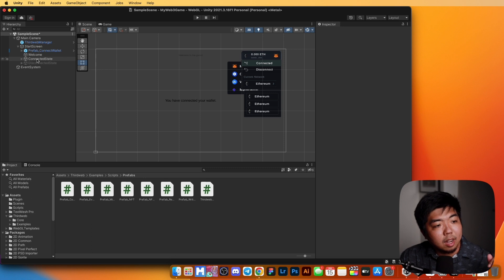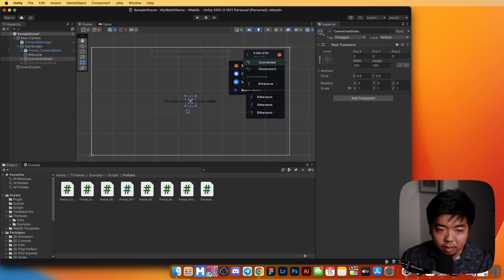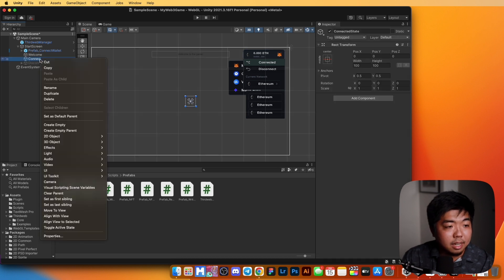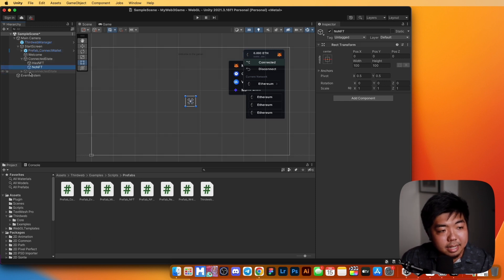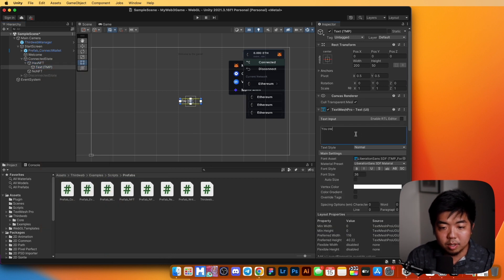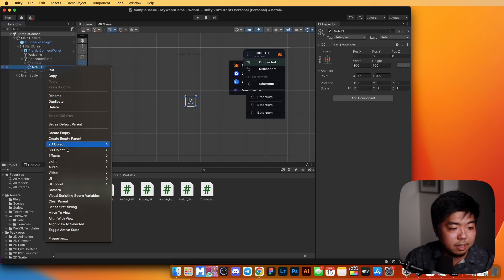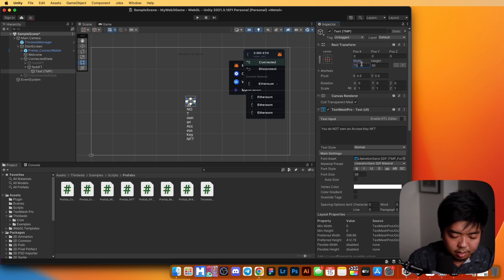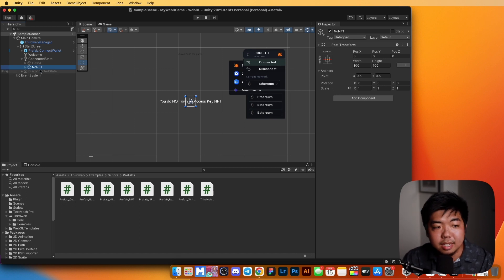Build a Web3 Game - Part 3: How To Token-Gate a Unity Game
In this video, you'll learn how to token-gate a Unity game with an NFT.

You'll learn how to create an NFT and add it to your project, then configure it to be used as a token in the game. You'll also learn how to create an instance of the NFT in your game, and how to use it in various features of your game.

When you're finished watching this video, you should have a better understanding of what token-gating is, how you can token-gate your own games, and how you can use tokens inside of Unity projects.